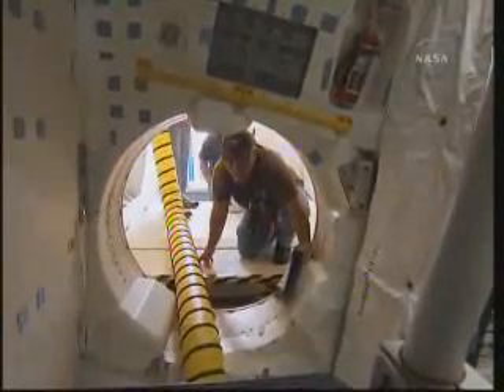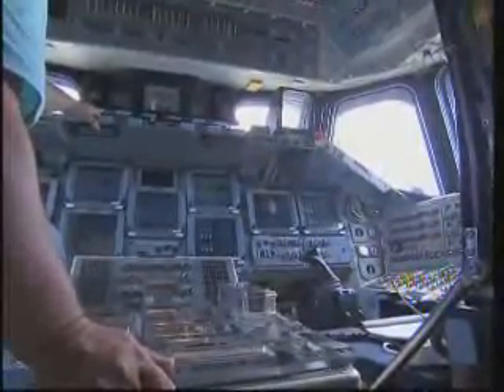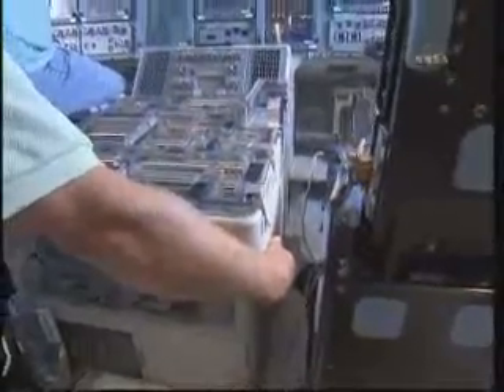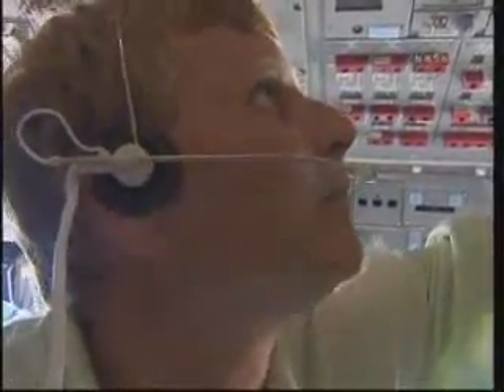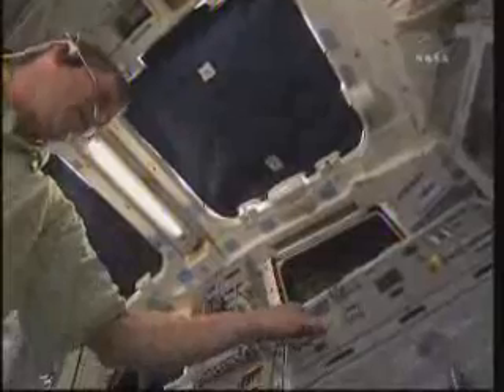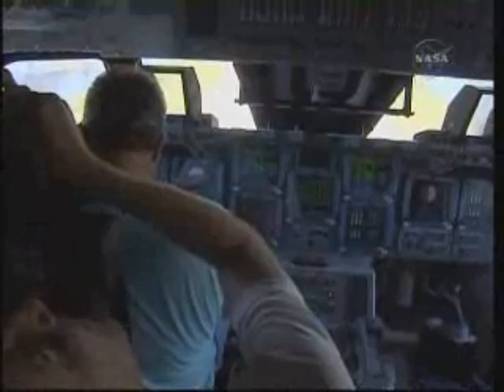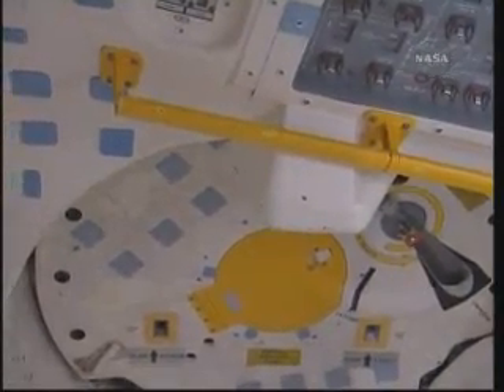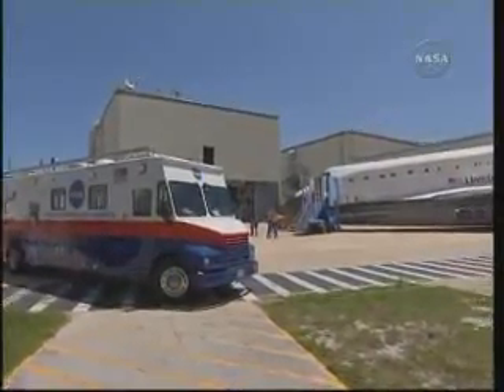Atlantis: an inside look at shuttle Atlantis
AN INSIDE LOOK AT NASA'S SHUTTLE ATLANTIS DURING STS-132 TOWBACK -- KSC
Following space shuttle Atlantis' landing on May 26 at NASA's Kennedy Space Center in Florida, a NASA videographer in the crew compartment captured the first-ever up close, high-definition video of "towback" from inside the spacecraft.
After every shuttle landing, about 150 trained workers assist the crew out
and prepare the shuttle for towing atop a large diesel-driven tractor to its
processing hangar. The video includes internal views of Atlantis' hatch opening and closing. It also shows United Space Alliance employees inside Atlantis' crew compartment working through an extensive checklist to "safe" the spacecraft for towback from Kennedy's Shuttle Landing Facility runway to Orbiter Processing Facility-1.
Atlantis touched down on Runway 33 after 12 days in space, completing its STS-132 mission to the International Space Station. Inside the processing facility, Atlantis will be prepared for the unlikely event it is needed as a rescue
spacecraft for the final planned shuttle flight, Endeavour's STS-134 mission.